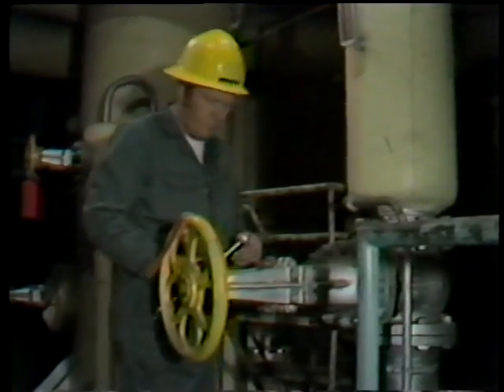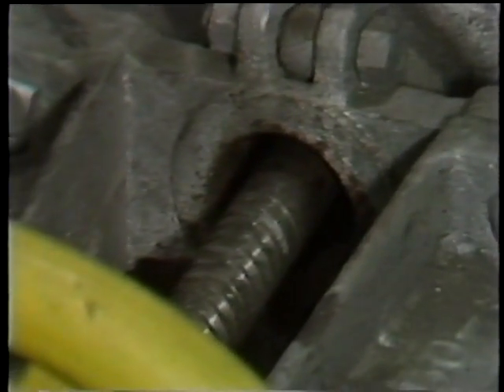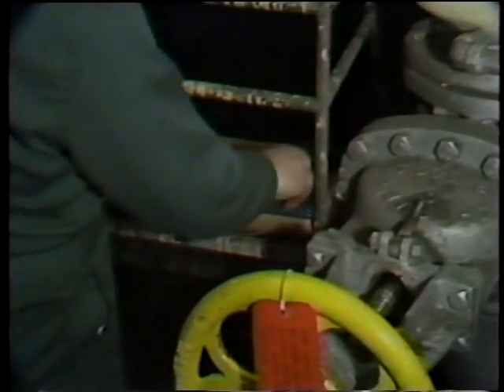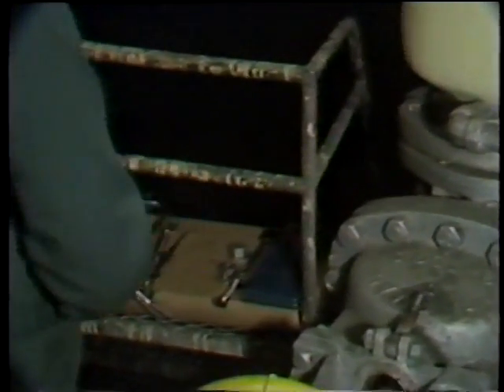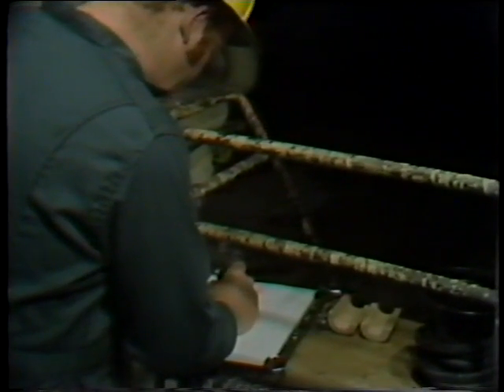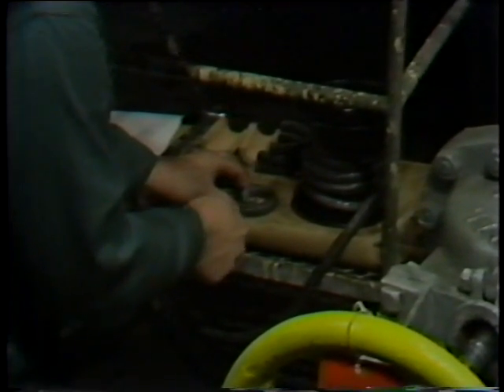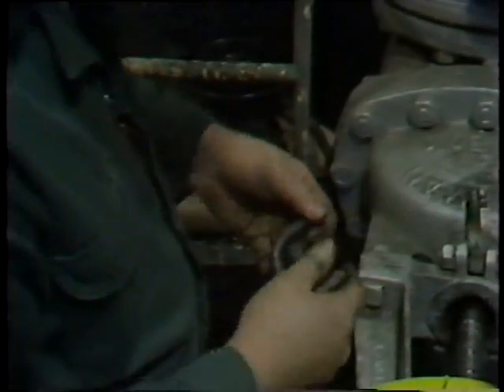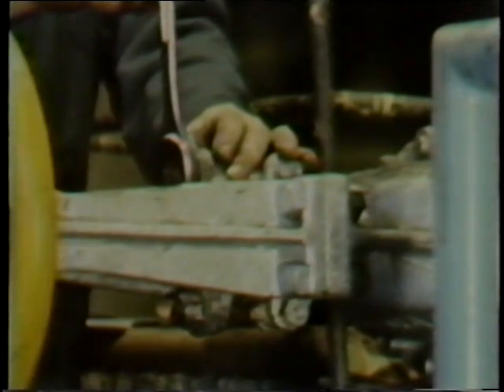Repair leaking Gate Valve Stem By Packing Replacement & Installation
in this video we will describe repair leaking gate valve and  gate valve stem packing Replacement and installation,Or we mean how to fix leaking gate valve,valve stem leak,water valve leaking

 control valve packing,gate valve packing,graphite valve packing,packing a radiator valve,self forming, valve packing,valve gland packing,valve packing,valve packing adjustment